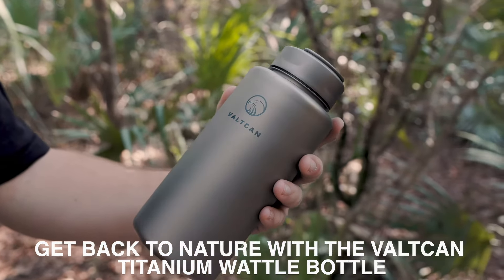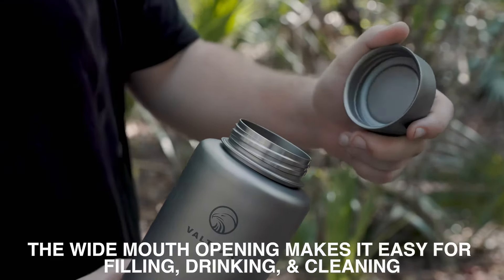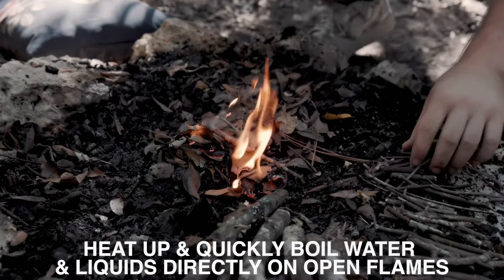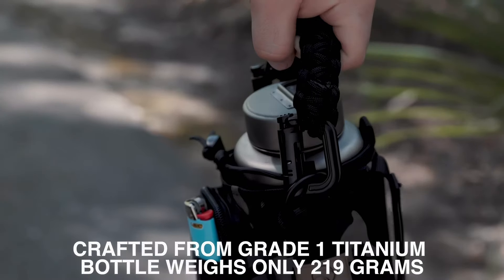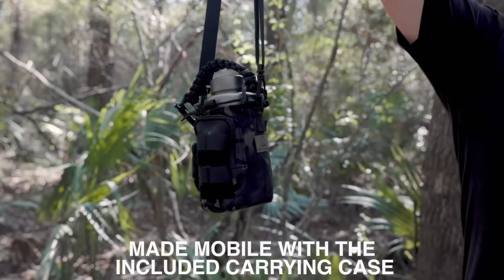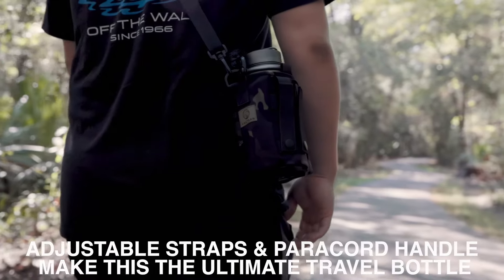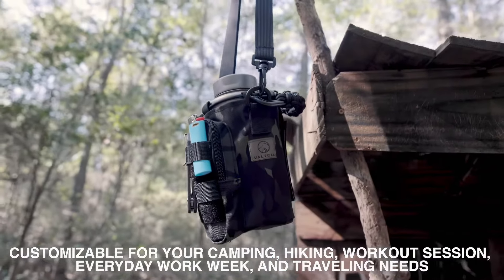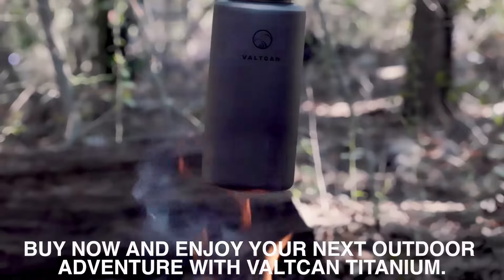Stay Hydrated all day with the Valtcan Titanium Water Bottle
1050ml capacity titanium water bottle complete with custom carrying case from Valtcan. Take it with you to camp, hiking, job site, office, gym and outdoors and drink more water.